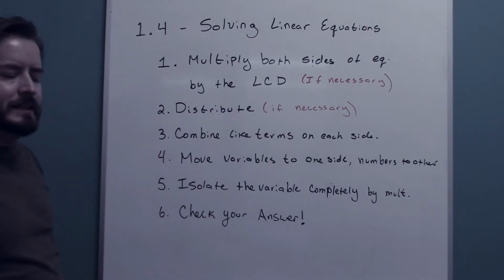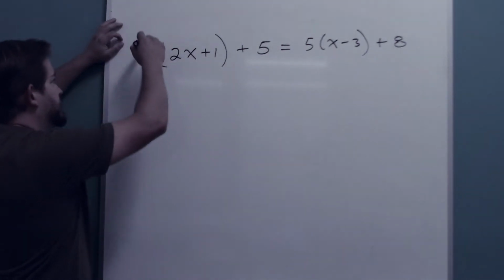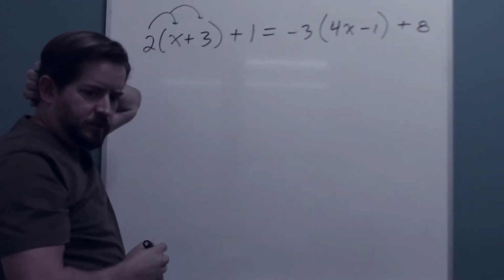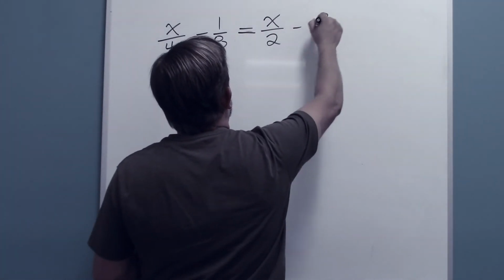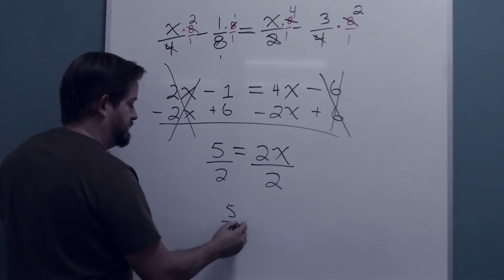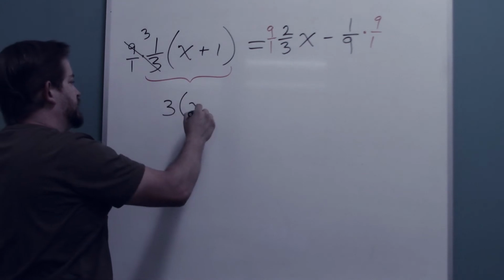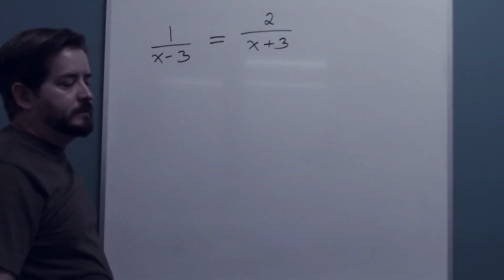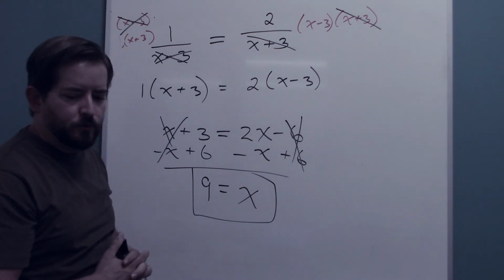0980 1.4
0980 Section 1.4